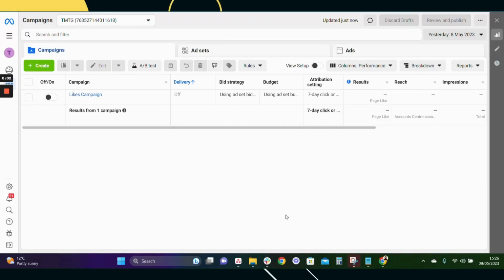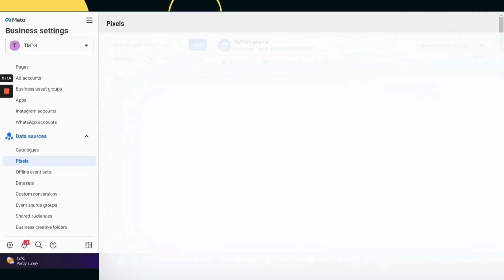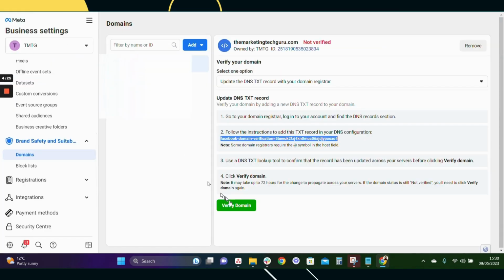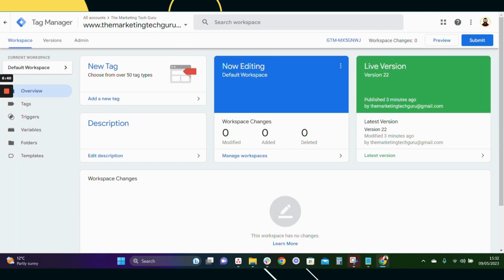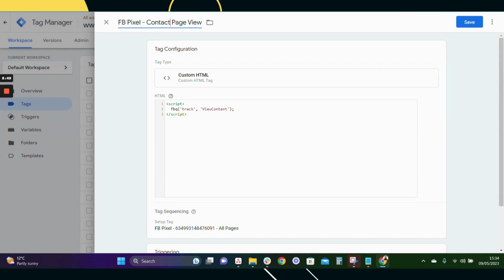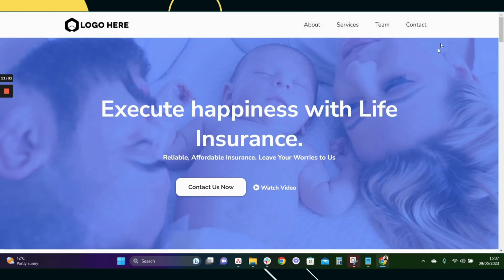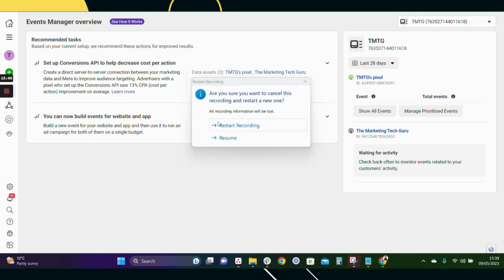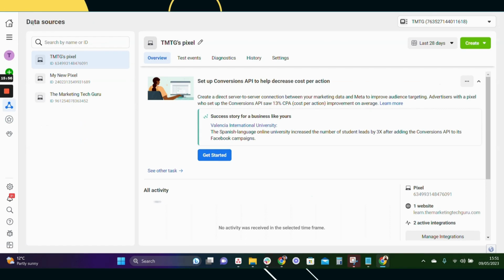The Ultimate Facebook Pixel Tutorial For Facebook Ads 🎓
In this video, I'm showing you how to set up your browser based Facebook Pixel for your Facebook Ads! If you want to make sure that your pixel is set up perfectly and tracking different events, this video is for you.

If you're looking for how to set up and install the Facebook Pixel...

This video shows you how to track results using the Facebook Pixel.

If you're looking for how to add the Facebook Pixel and Track Conversions, then give this video a watch and let's get your Facebook Pixel set up.

✅ If you need help with your Marketing Tech Setup, let's have a chat